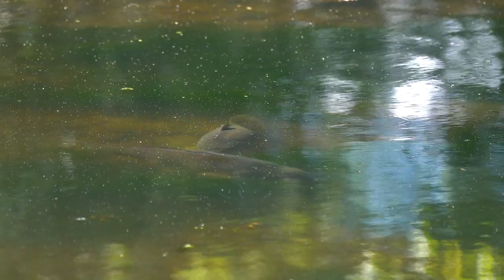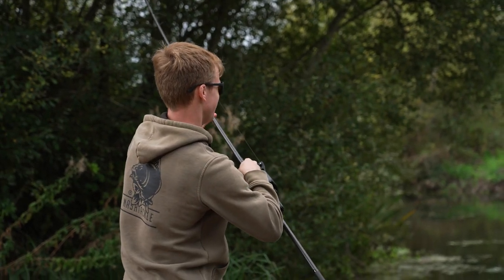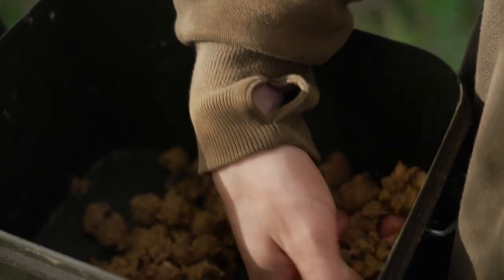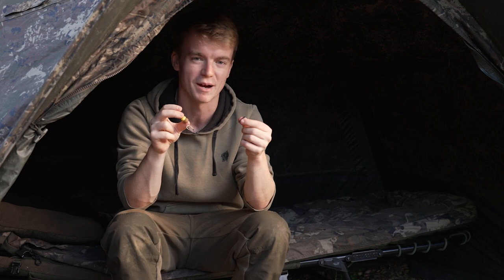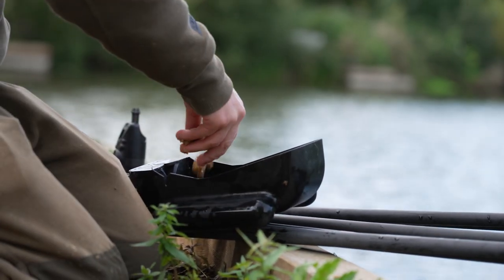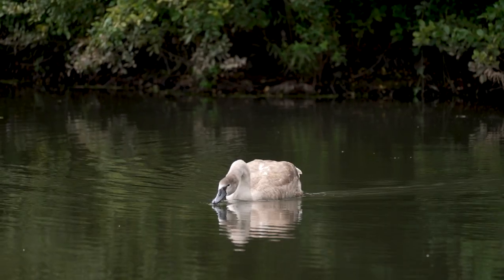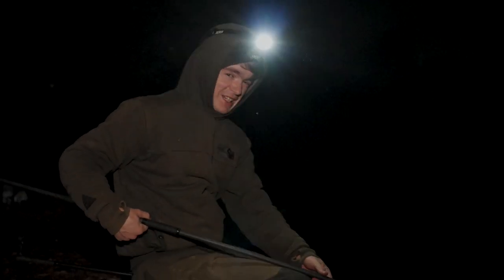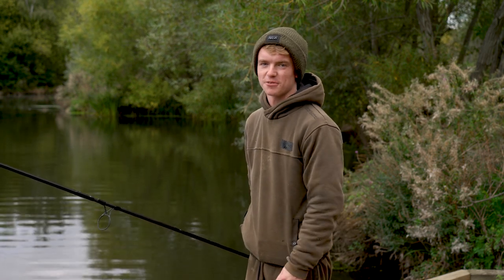Fin's Day Ticket Diaries - Carp Fishing at Twynersh Fishery - Episode 3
Carp fishing for big UK day ticket carp 🐋

Join Finley Todhunter for another instalment of his day ticket diaries series, this time venturing to the Twynersh Fishery Complex 🎣

Twynersh is quite an expansive complex, with over seven different lakes to choose from catering for a wide range of anglers, more importantly there are plenty of carp to be caught from them all 👀

Throughout this series Finley tackles all manners of day ticket venues that are open to everyone, he talks us through the tips and tactics he uses to enhance his day ticket fishing and how he approaches each venue 📓